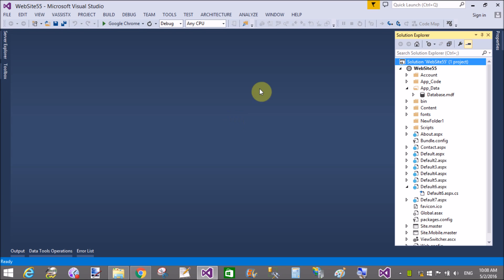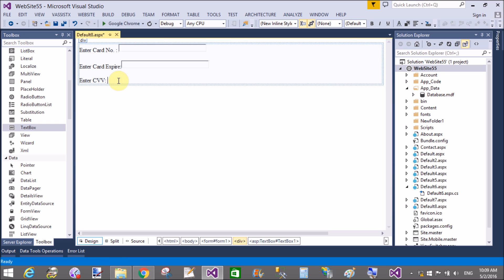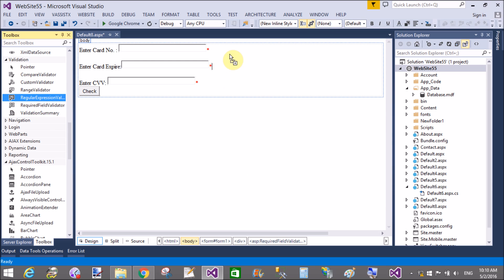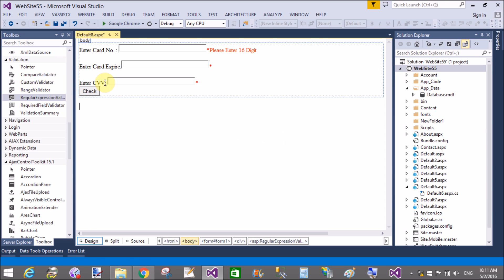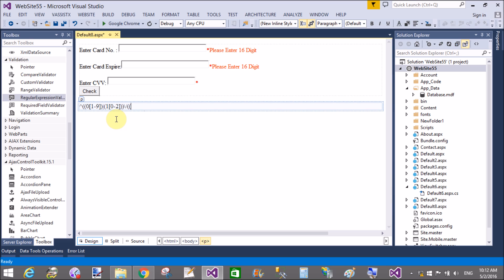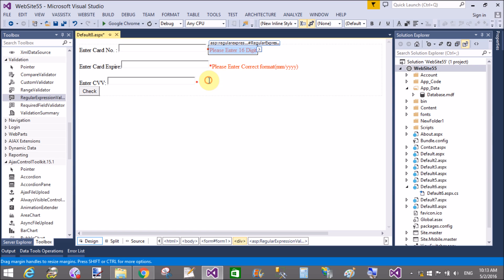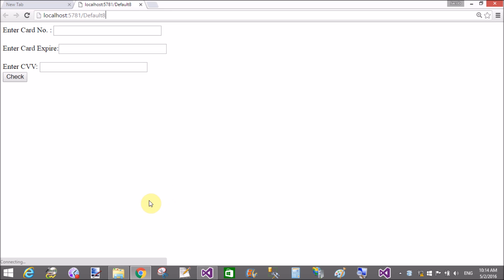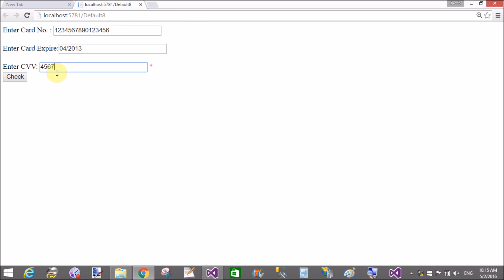Debit card no, Expire and CVV Validation in ASP.NET C#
In this ASP.NET Article, I will show you, How to validate TextBox according to debit card i mean to say that TextBox take only digits as well as specified minimum and maximum length of the digits like 16 number in card no. 3 digit in cvv. Also In this tutorial i will show you, How to validate Expire of Debit card like (mm/yyyy) format.